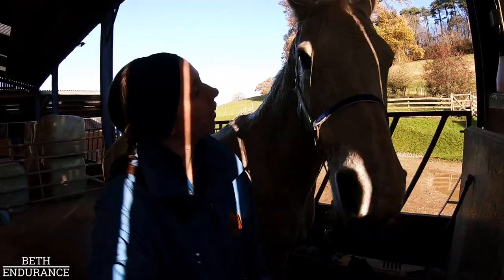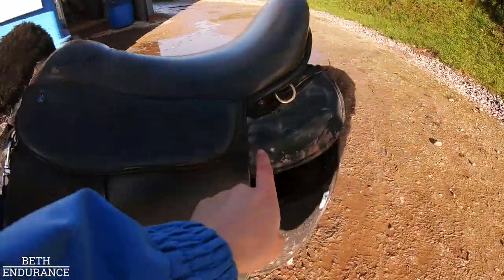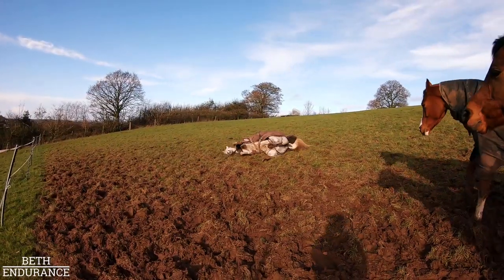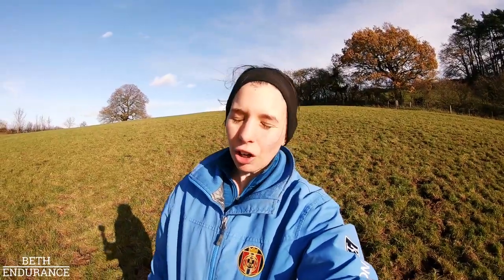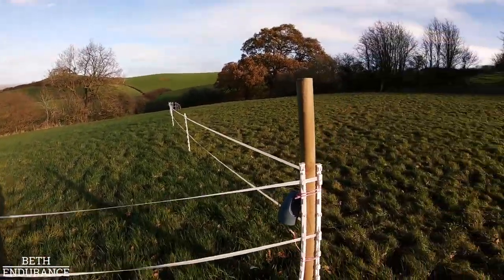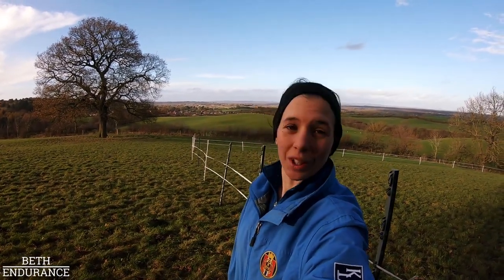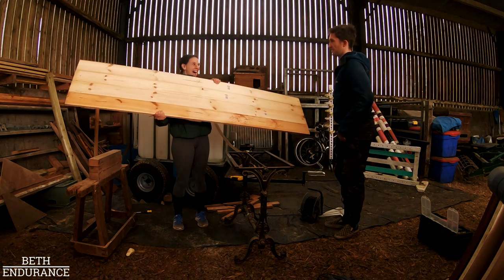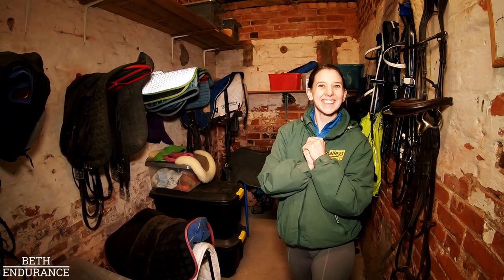A Weekend at the Stables - Vlog 53 - Beth Endurance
When I agreed to go riding with a hunter I didn't realise that we'd get quite so splattered in mud. Despite that, hunters are super fit this time of year, pretty speedy and can cover loads of terrain so actually make a great training partner for an Endurance horse. The only problem is Tissy is the ideal height to be in the firing line of their spray when cantering along!! Thank goodness I can just hose most my tack down!

This weekend also consisted of a few running repairs, I went into the tackroom one evening after work to find the shelf and all its contents had fallen down on my saddles. luckily I put a towel over them to keep them from getting dusty and another towel between the saddle and the girth so they were well padded and fortunately undamaged. We have very little storage space in the tack room so I took this opportunity to offer the yard owner our DIY skills to not only repair the broken shelf but also put some additional ones in above all the saddles to make some extra space for everyone.

Lastly it was time to switch over a bit of the winter grazing to give the ponies some new grass, hopefully this section will last them until December after which it will be time to crack the haylage out and commence lugging big haynets up into the field, lose my wellies in the mud and fumble around tying them in the dark with cold hands, haha!

Beth